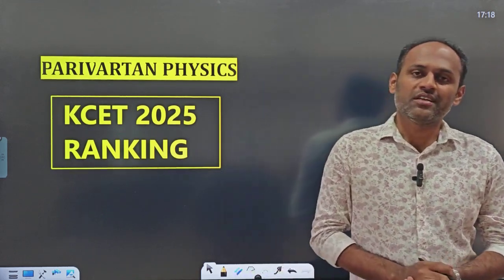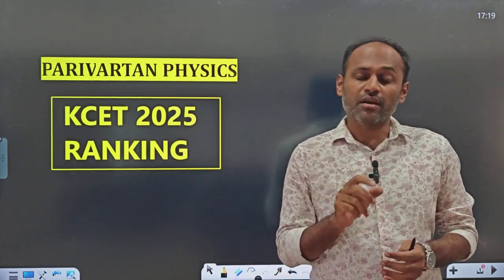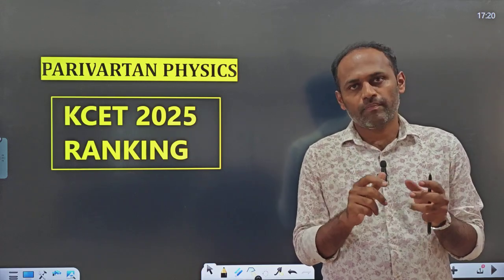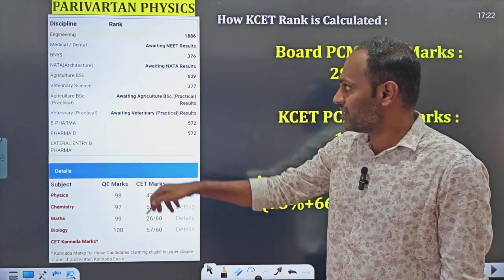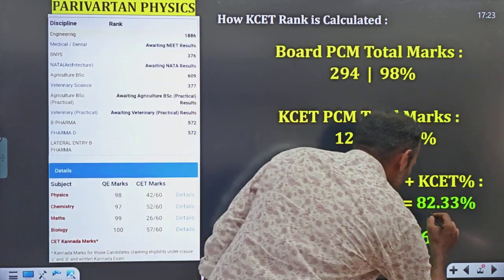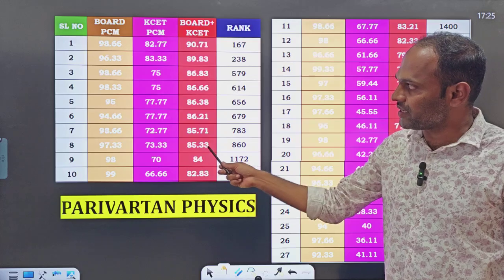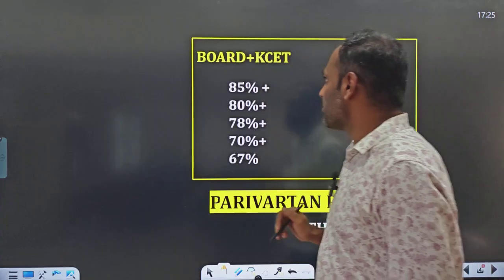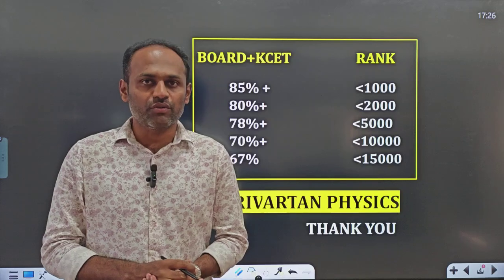KCET 2025 RANK | KCET RANK PREDICTOR | kcet rank vs marks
how kcet ranking is calculated and range of rankings.